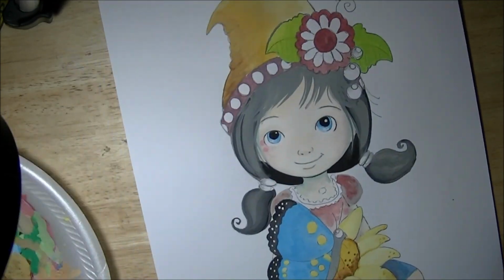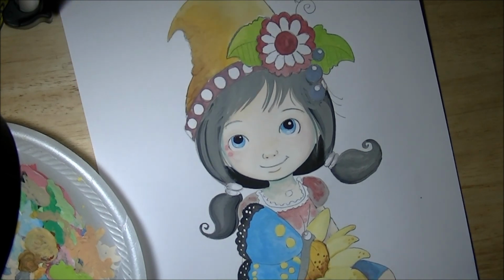Time Lapse watch me paint, talk about artistic opinions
This is why there should be a kind of pre thought out script. I was just talking as I was recording. so if it sounds jumbled, it is.
Live and learn. I just hope you get some sort of entertainment out of this.

Here is the fun extra stuff you might want to know.

Camera used to record video is either on my nokia windows phone
 or
on my HD Everio camera.

Cheap Tripod bought at Walmart.

For art videos: entertainment only
I am self taught, so join in the fun of learning along with me

Papers used are:
Canson Mixed Media or Cold pressed watercolor
Makers: Bic
Colored pencil: either crayola or Prisma
Acrylic paint: Apple Barrel or Basics
Watercolors: Reeves

All items shown on the video are paid for with my money, if this is a haul or review video.

Any info given is my personal opinion only. It is in no way a recommendation that you should follow, above and beyond, for watching and entertainment only.